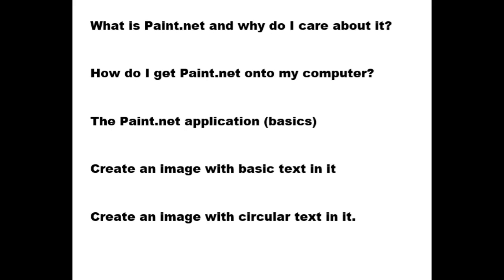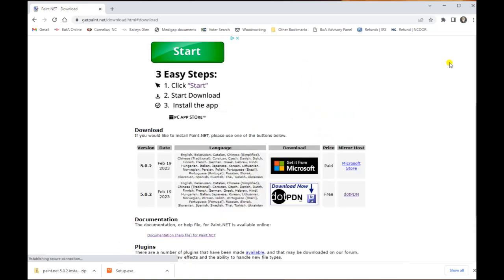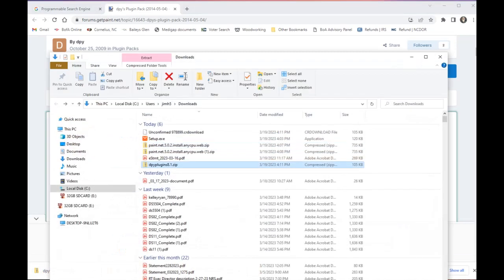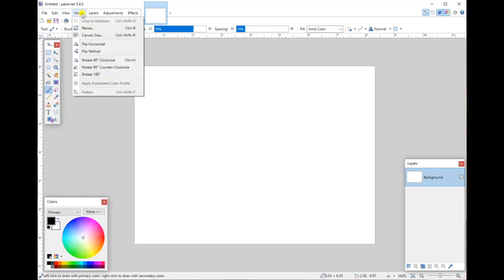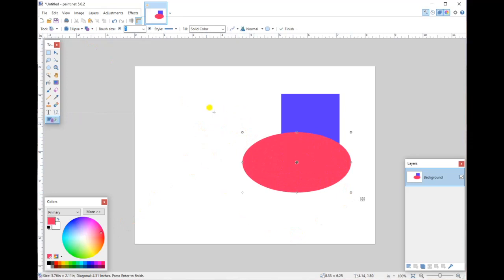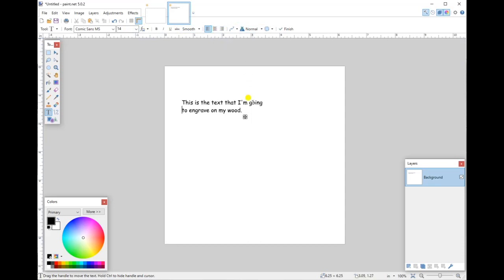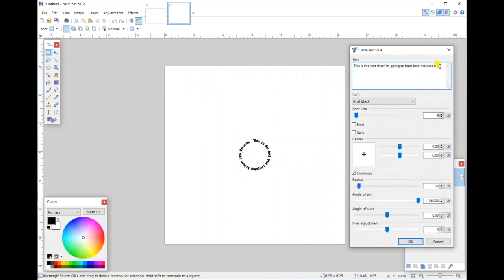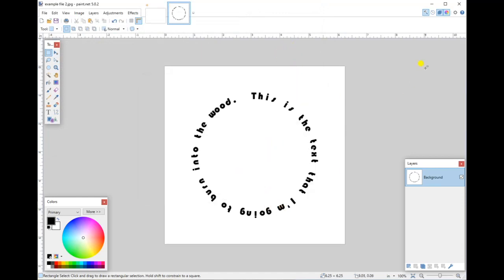Paint net course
An introduction to the free program paint.net including directions on how to download the program as well as plugins for manipulating text - e.g. for making circular text.  This is the work of Woodworkers Guild member Jim Hudson.